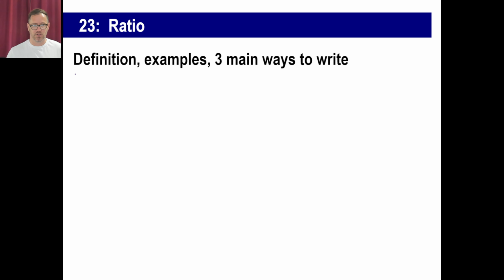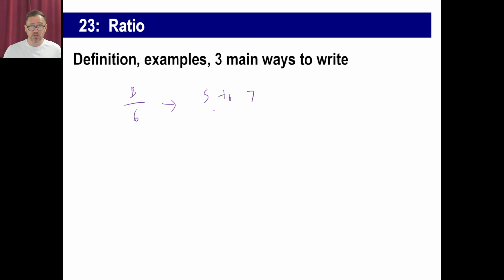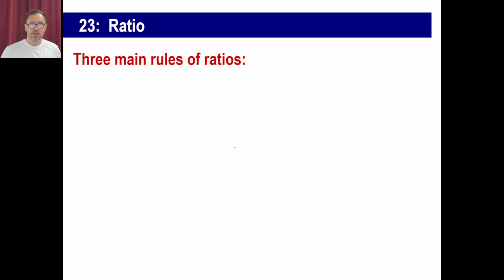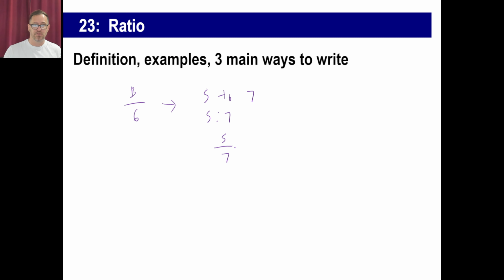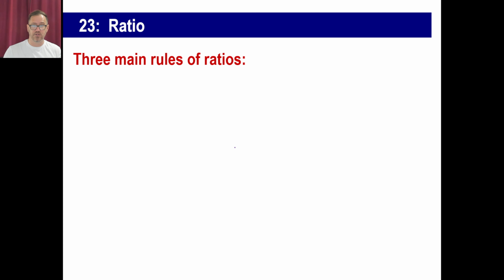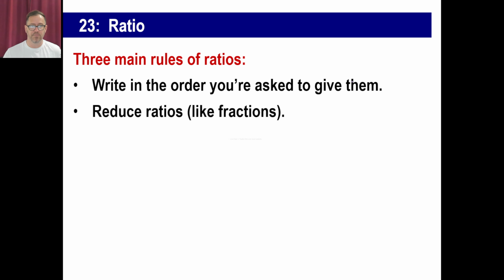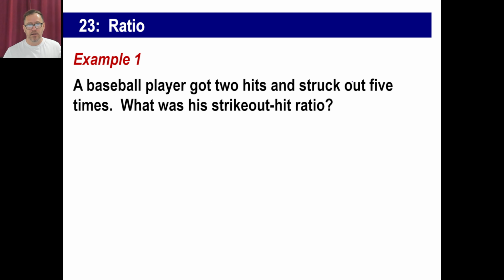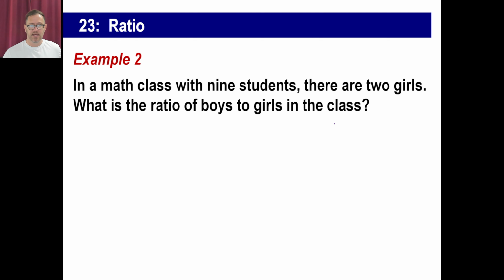Saxon Math - 76 (4th Edition) - Lesson 23: Ratio